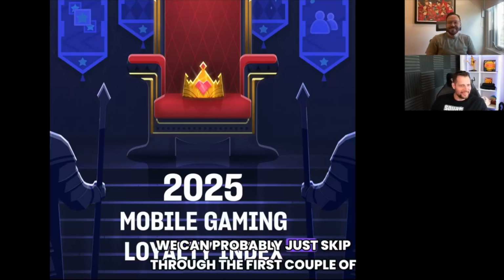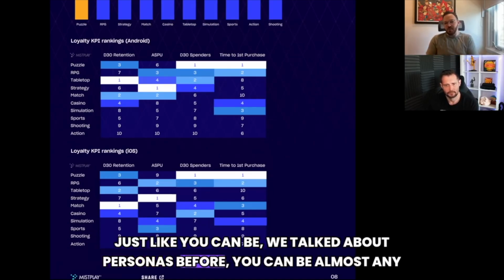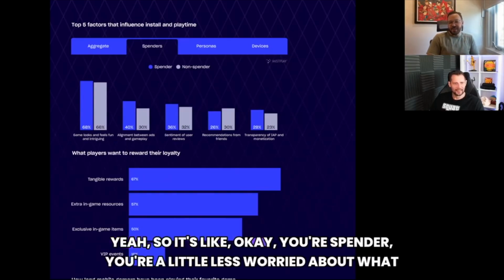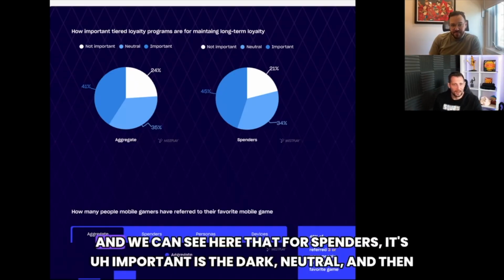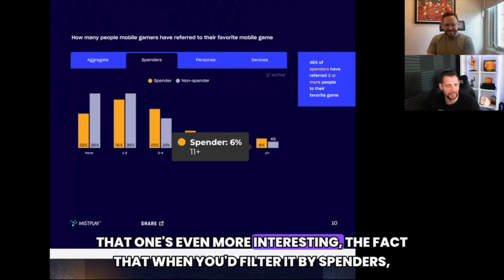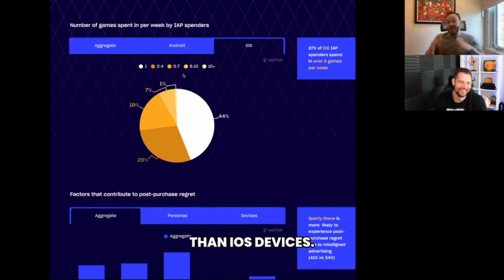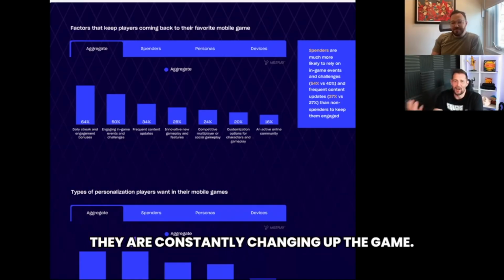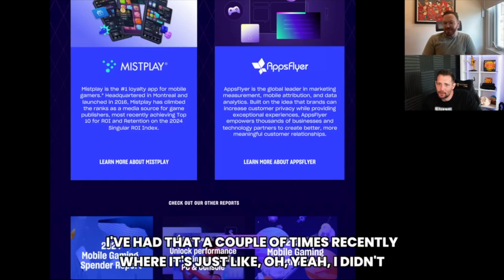🎮 Mobile Gaming Loyalty Decoded | Mistplay x AppsFlyer Report Breakdown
In this episode, Adam Smart sits down with Gabe Lewis, Director of Client Performance at Mistplay, to unpack one of the most comprehensive deep dives into mobile gaming loyalty, monetization, and retention—the Mistplay x AppsFlyer Loyalty Report.

This isn’t just about installs anymore. It’s about how to keep players engaged for years and turn them into long-term loyal users (and spenders).

📊 Topics we cover:

Why loyalty differs across genres (Puzzle crushes it!)

Android vs. iOS behavior—who’s more loyal?

What causes in-app purchase regret (and how to avoid it)

How to build effective loyalty programs (yes, VIP tiers still work)

The power of referrals, daily rewards, and LiveOps

When cross-promotion helps—and when it hurts

💡 Whether you’re a game marketer, UA manager, or product lead—this episode is packed with actionable insights from real player data.